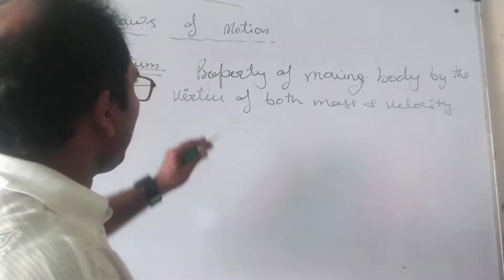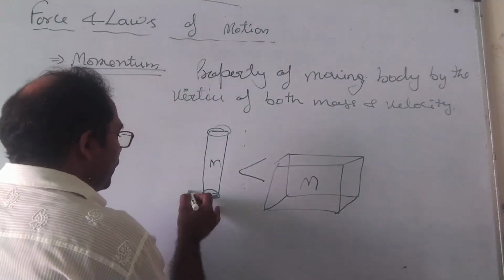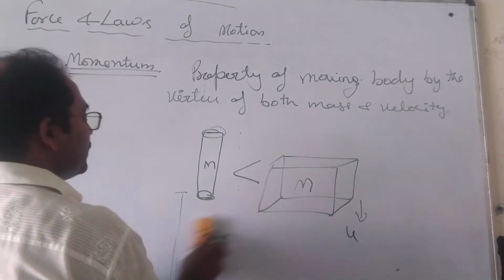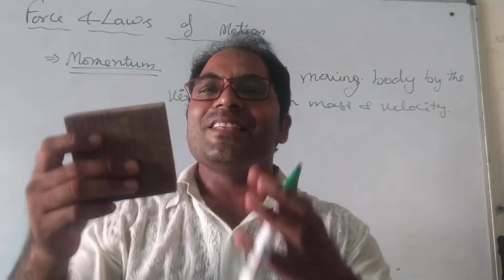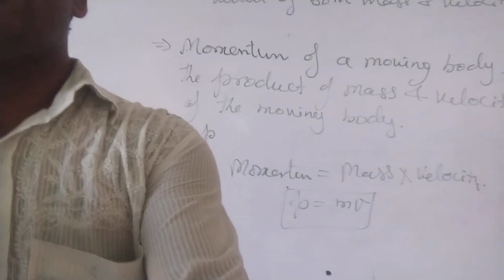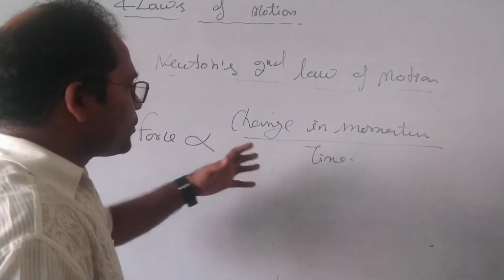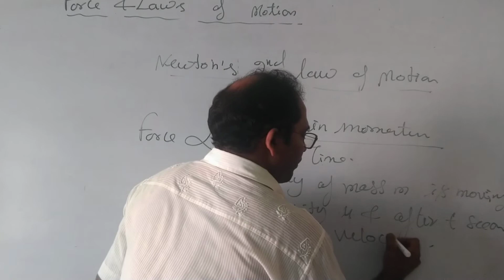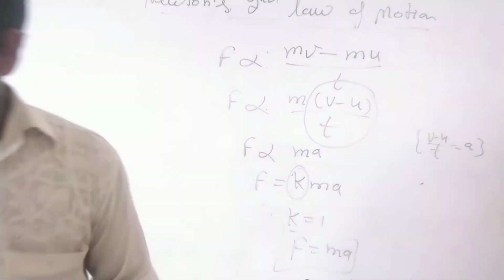Physics Class IX Laws of Motion | M.K.M Super Classes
Momentum, Newton's Second Law of Motion